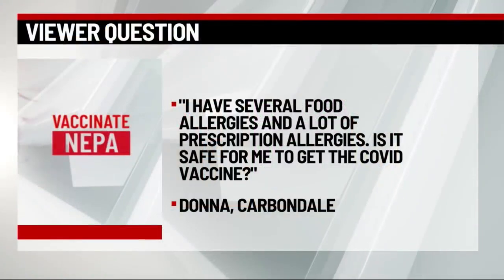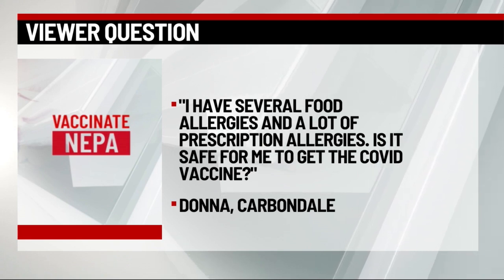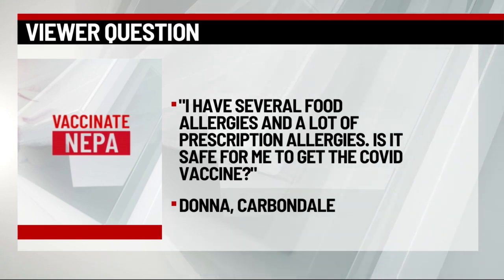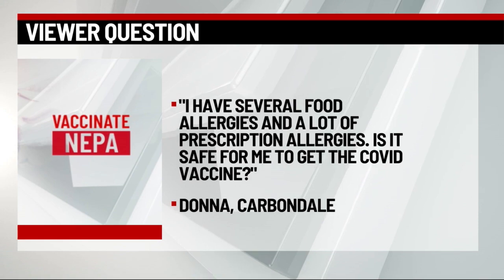Vaccinate NEPA: Question of the Day